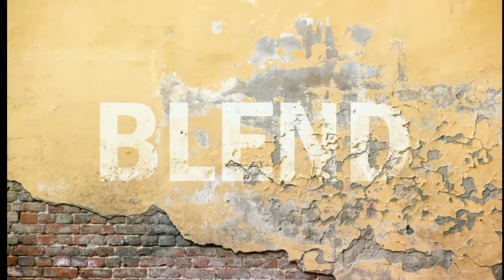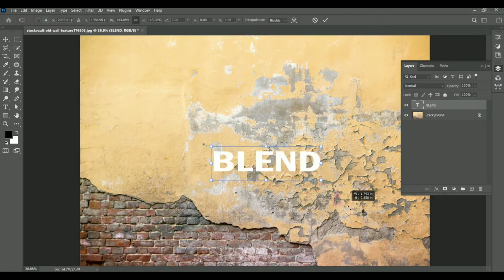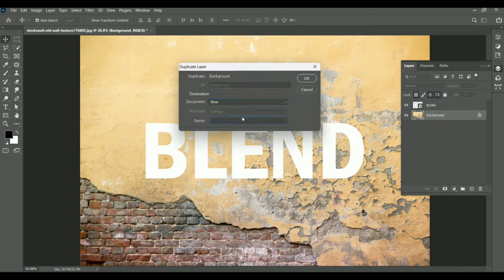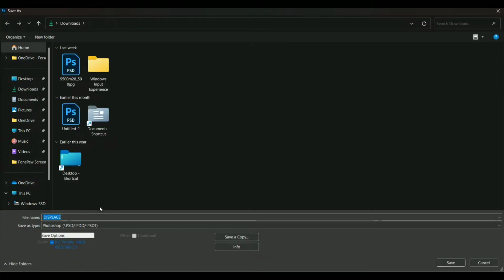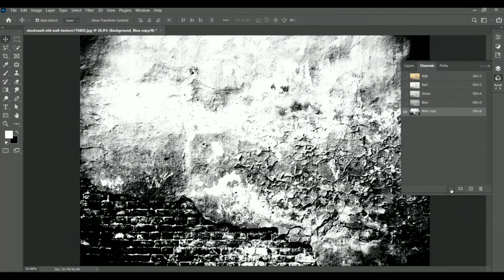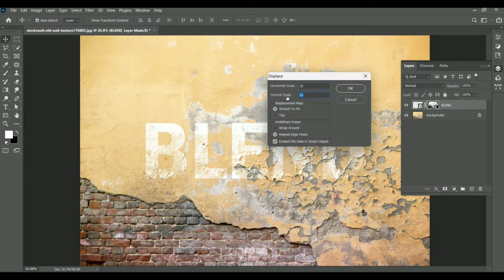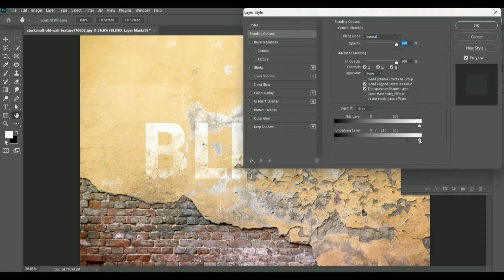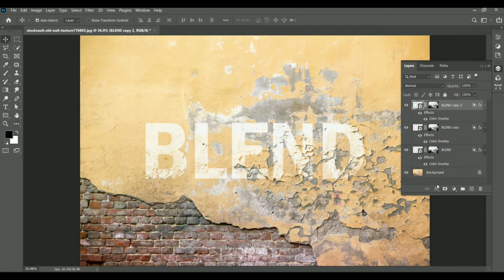Blend Your Text in Photoshop - Photoshop Tutorial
In this Advanced Realistic Blend Effect Photoshop Tutorial, learn How to Blend Text, Graphic or Logo on Any Surface in Photoshop. I will show you step by step how to realistic way to blend text or logo on any surface using photoshop.

Blend Text or Object on Any Surface in Photoshop - Realistic Blend
How to blend anything on any surface in photoshop
Realistic Technique to Add a Text Graphic or a Logo on Any Surface Using Photoshop.
Writing text on a cloth or putting up a graphic on a wall
Blend Effect Photoshop Tutorial,
How To Blend Text in Photoshop
Blend anything on any surface in photoshop.
Displacement Map on any objects Surface Blend Text or Object on Any Surface in Photoshop - Realistic Blend
Displacement Map on any objects Surface

 timelapse

00:00 intro
00:05 Tutorial
00:12 set the text
00:39 save the psd file
00:48 levels
01:00 layer mask
01:05 displace
01:13 blending option
0:26 colour overlay
01:41 outro